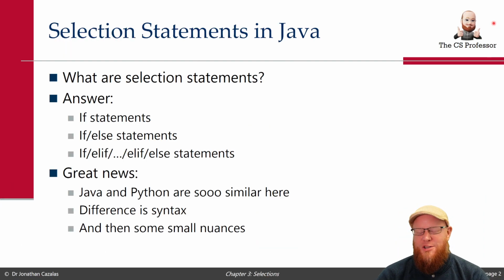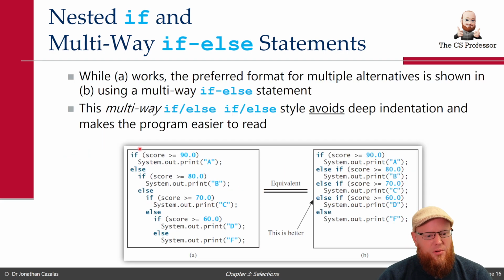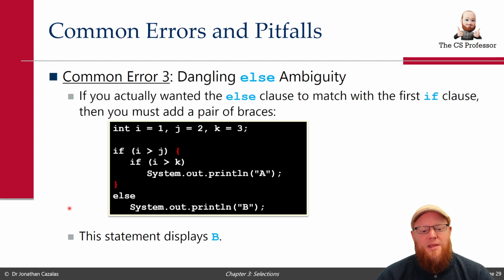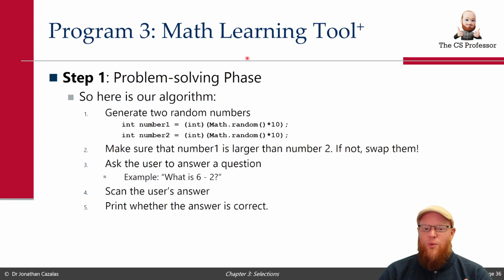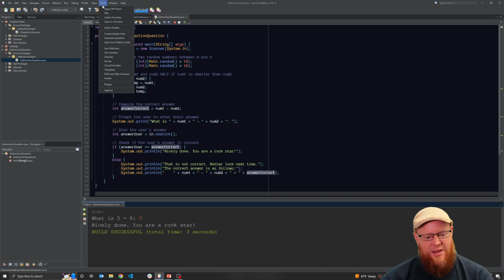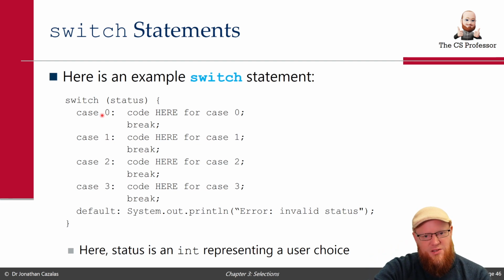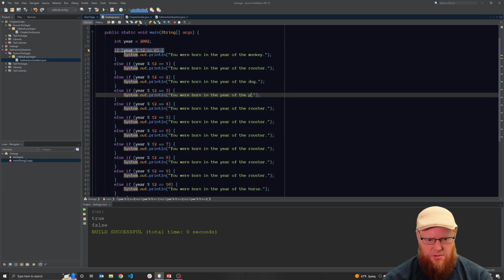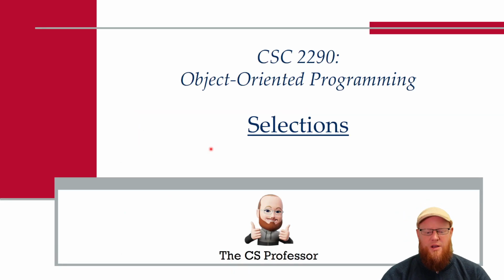Chapter 3: Selections (if/else if/else), Switch, & more